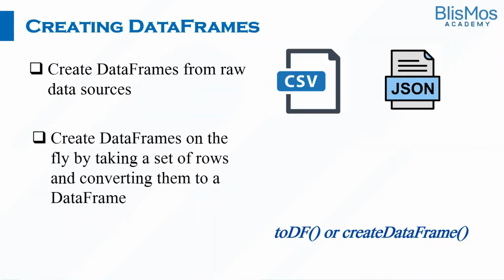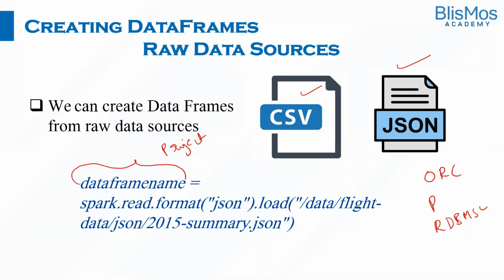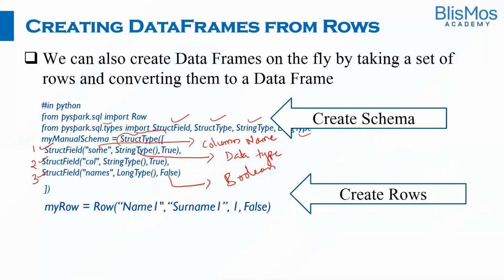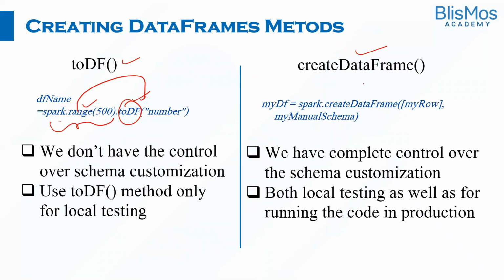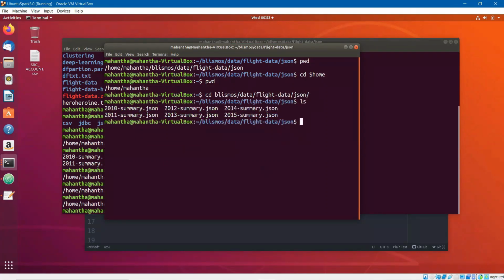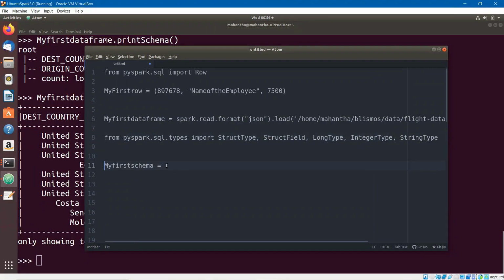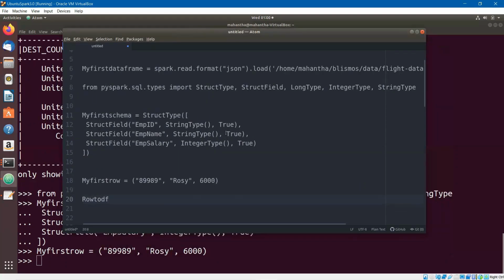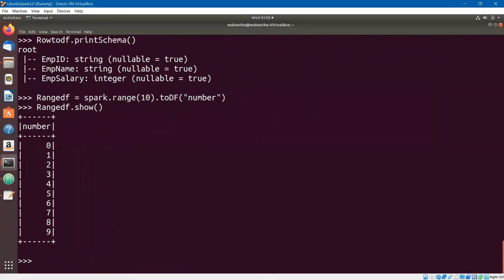21. Ways of Creating Dataframe | Bigdata PySpark Course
In this video, we will understand the ways of creating dataframe.